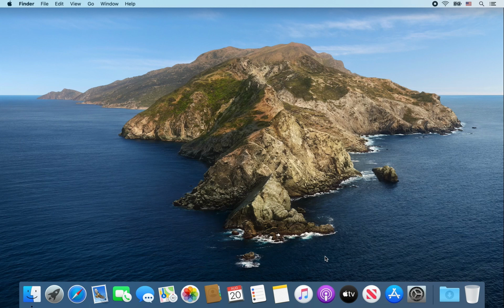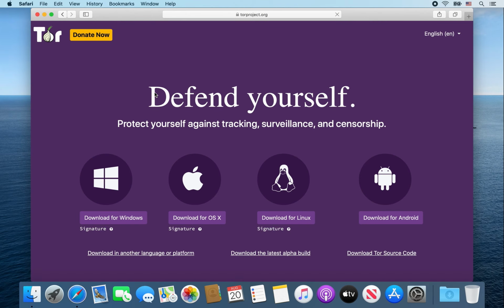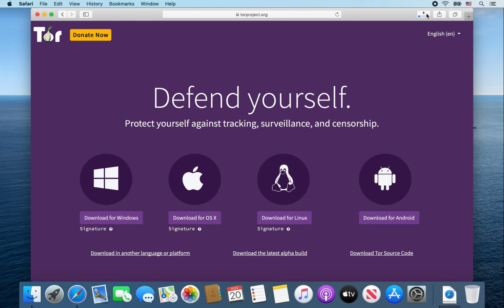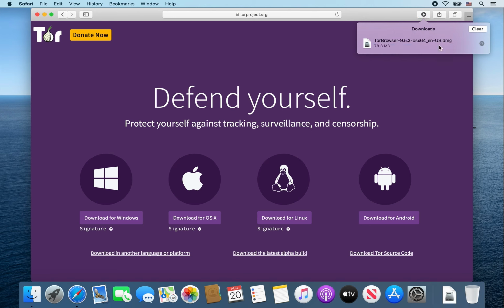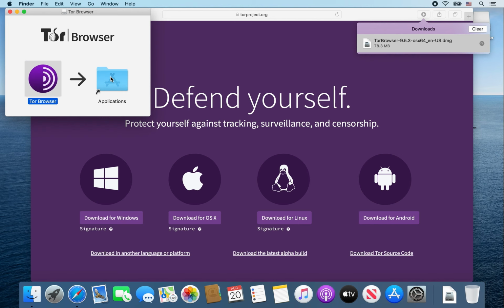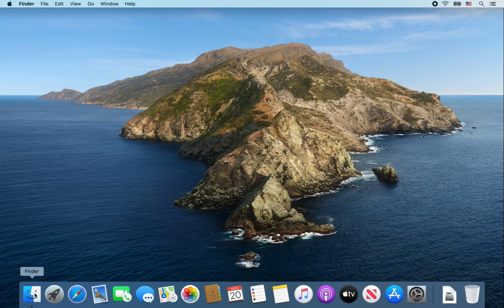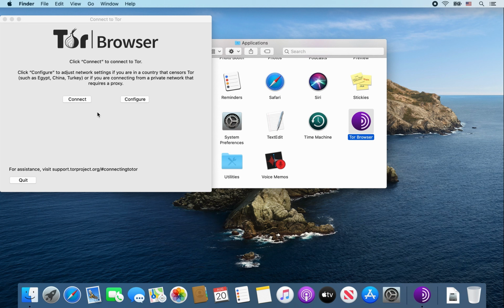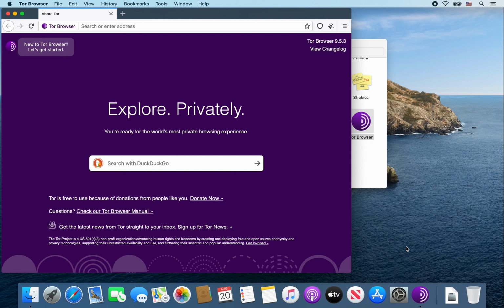How to install Tor browser on Mac (2020)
This video will show you how to install the Tor browser on a Mac computer.